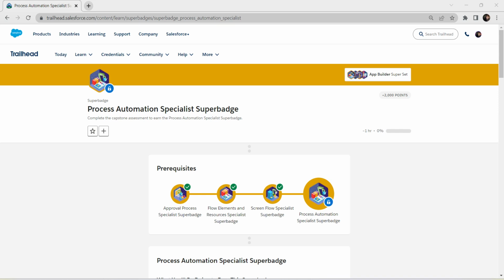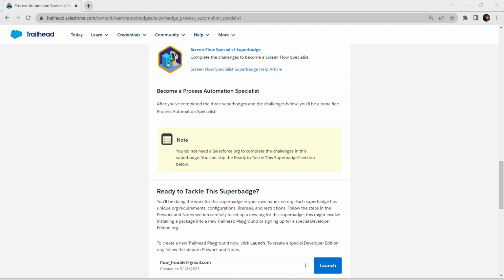Process Automation Specialist Superbadge